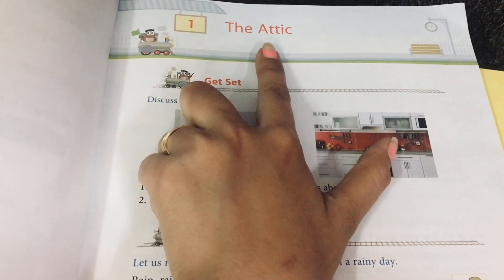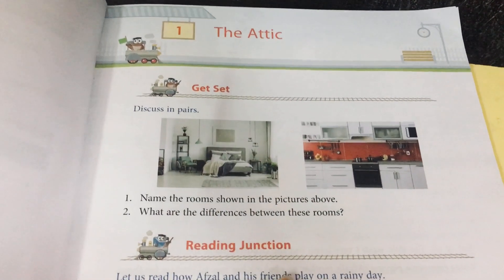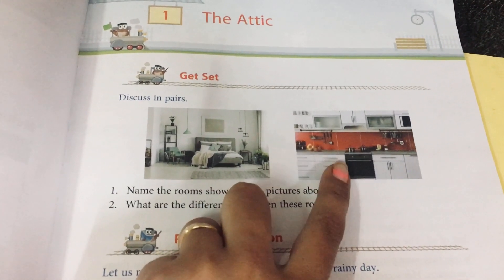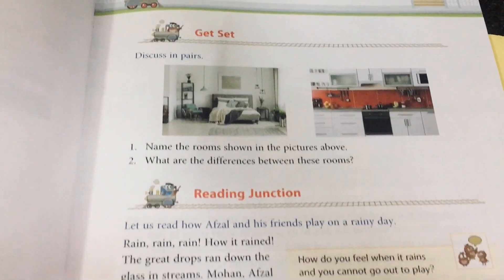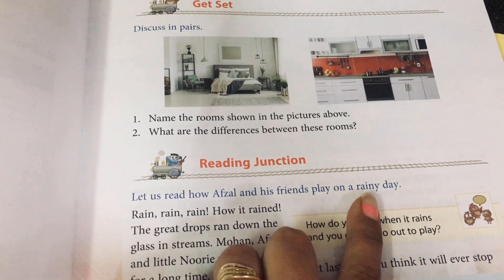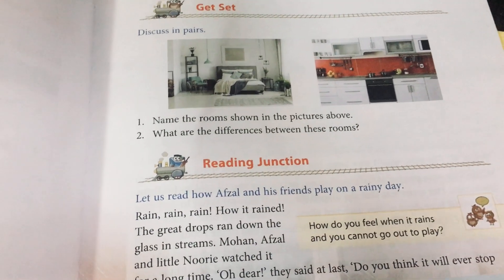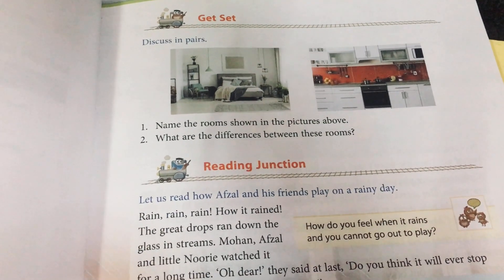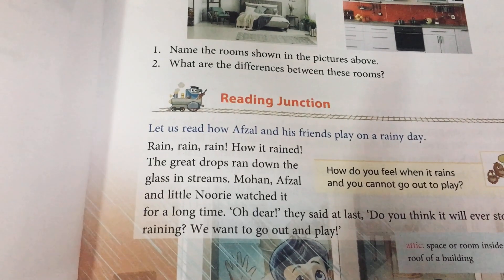Class-3 English,ch-1 The Attic